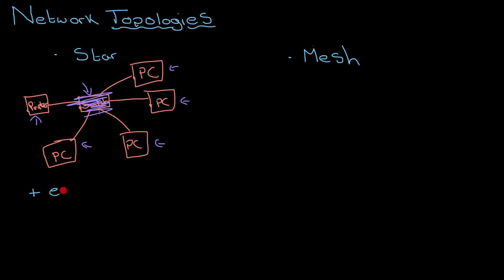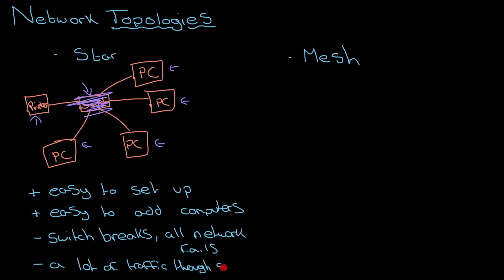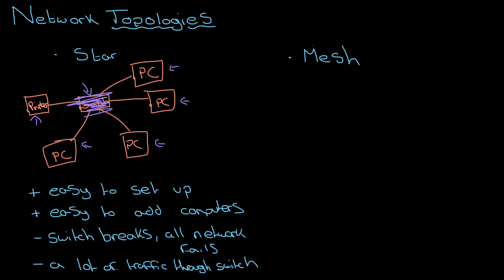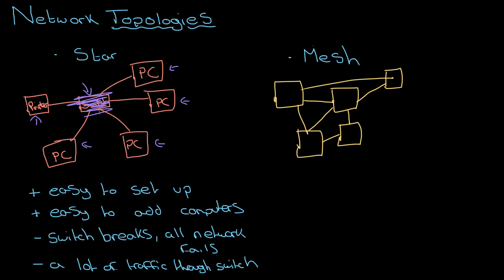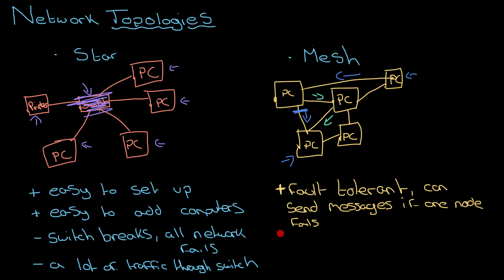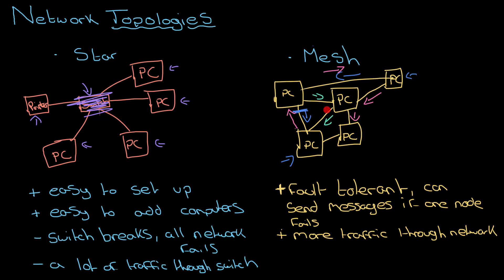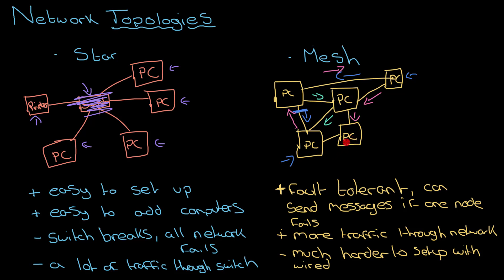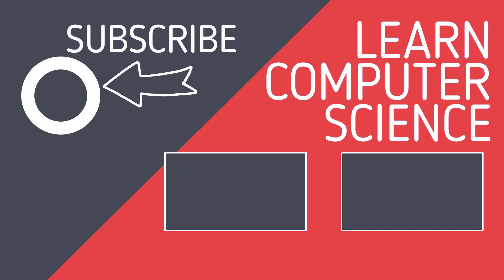1.3.1 Network Topologies - Revise GCSE Computer Science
Learn the difference between a Star Topology and  Mesh Topology
0:00 Introduction
0:44 Star Topology explained
2:03 Star advantages/disadvantages
2:30 Mesh network explained
3:01 Mesh advantages/disadvantages